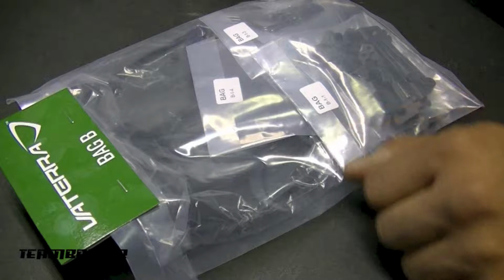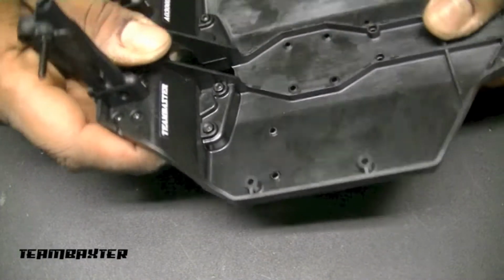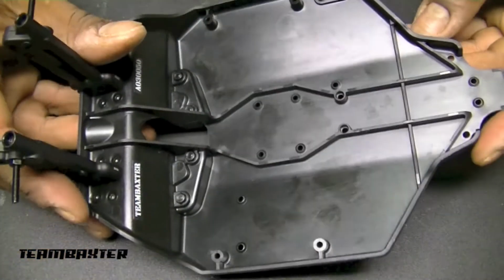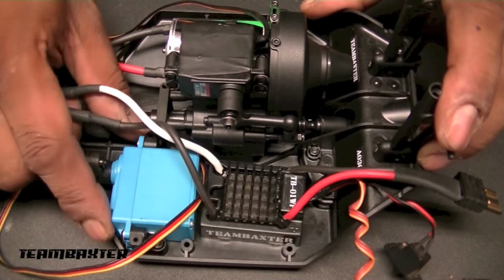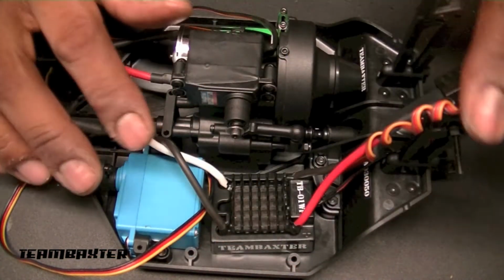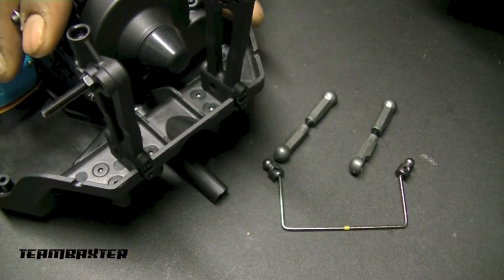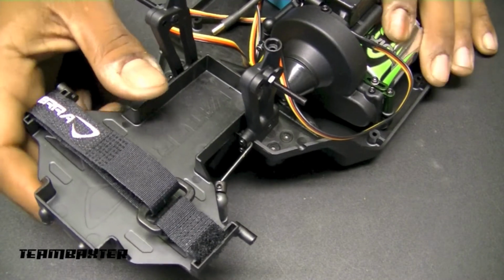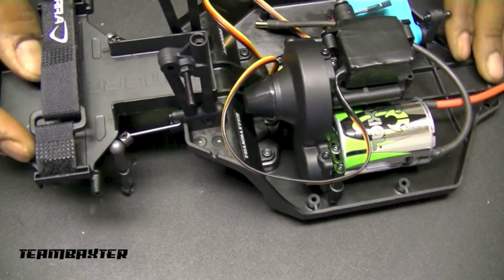Vaterra Twin Hammers Kit Build: Bag B - Chassis & Electronics